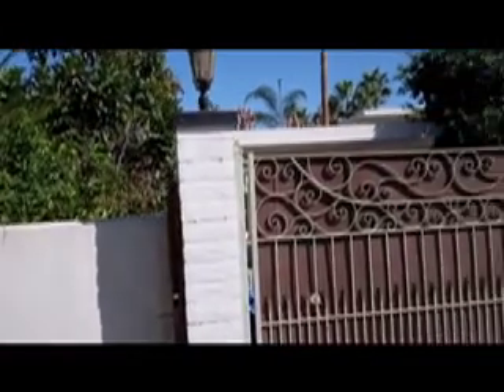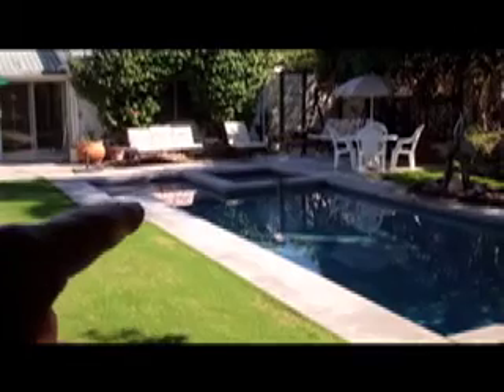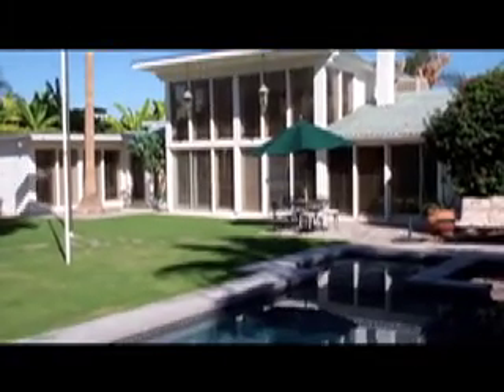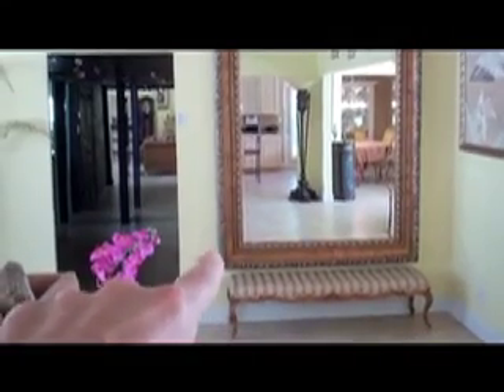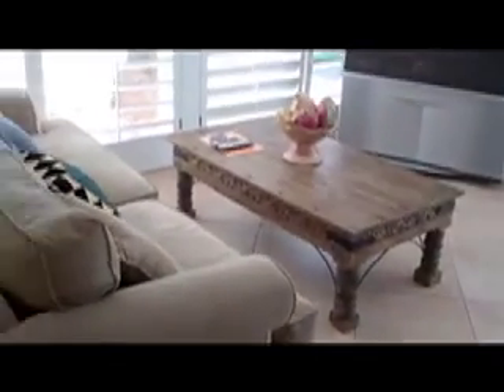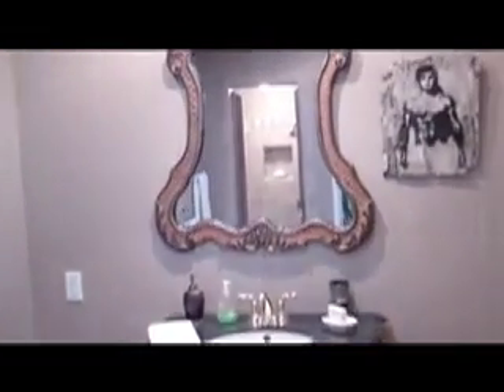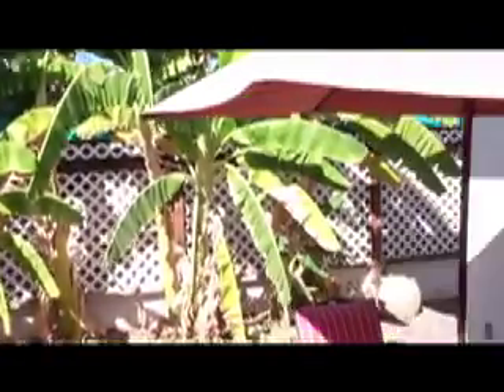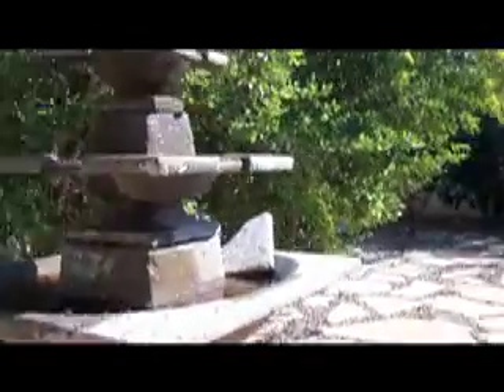Thornhill 5 BR 5 BA Heated Salt Water Pool/Spa Tour IMovie Edit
Thornhill Palm Springs Vacation Rental; 5 bedrooms 5 baths; casita; two kitchens; baby grand piano; heated salt water pool and spa